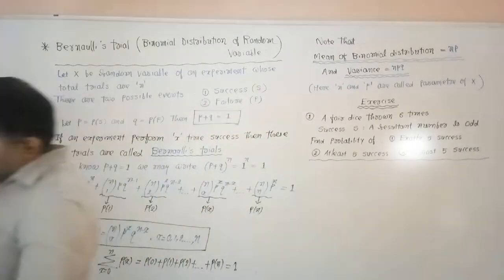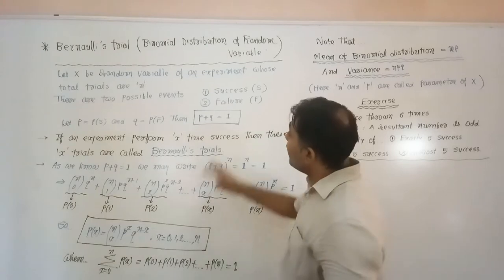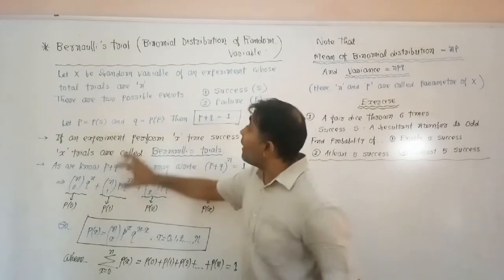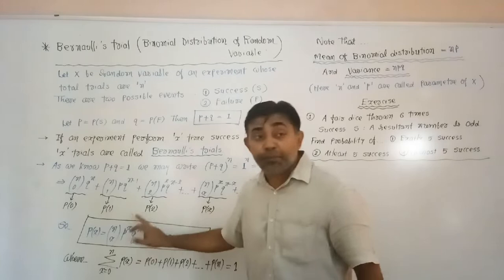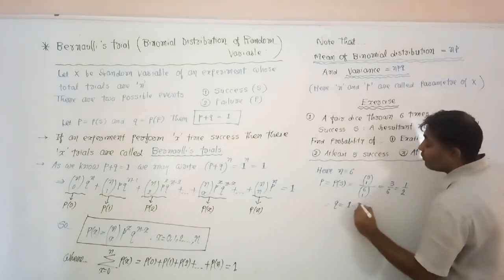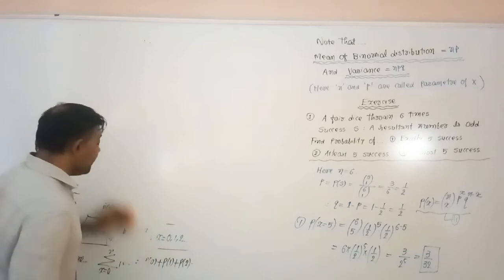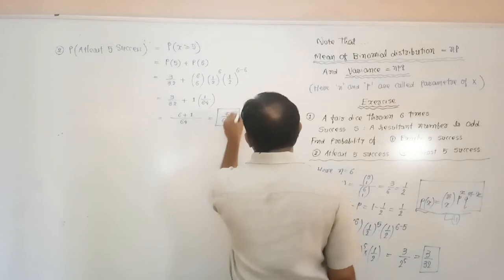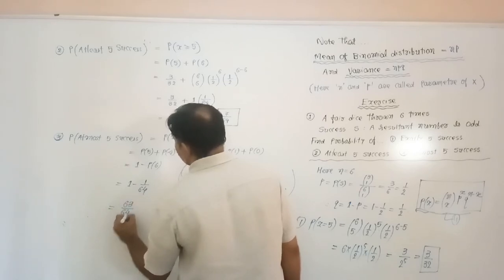Maths -probability (Bernaullis trial -1.EM) by Kapil sir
Binomial distribution of random variable